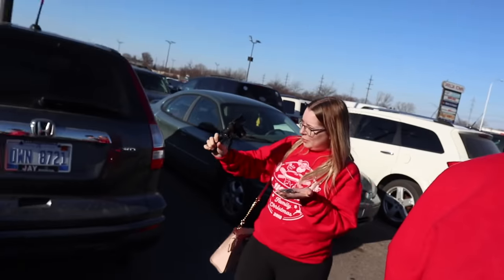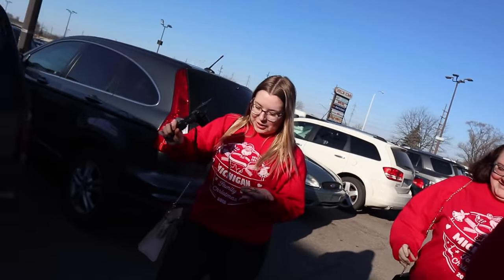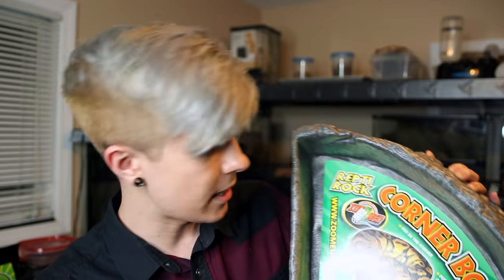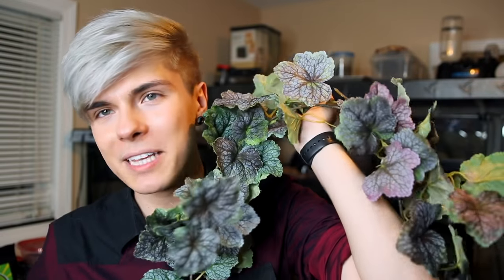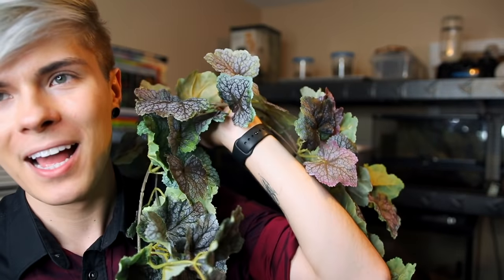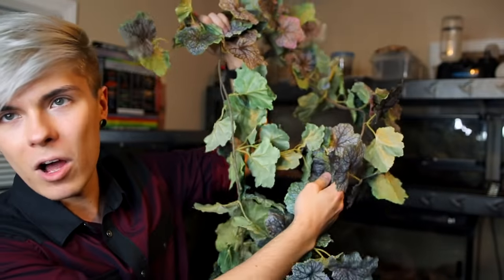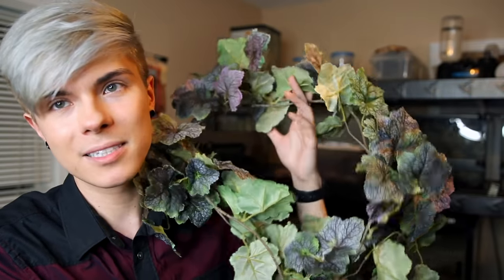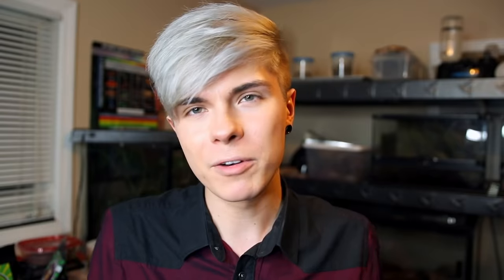Reptile Supplies Haul & Expo Vlog!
We went to the Taylor reptile expo in Michigan! I got some vlog footage and did a haul of the supplies I got! (: